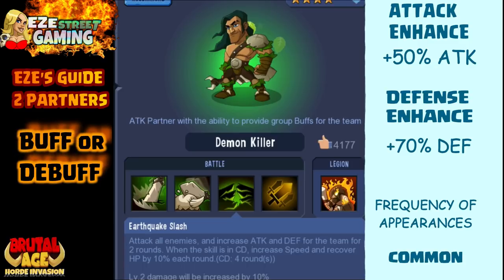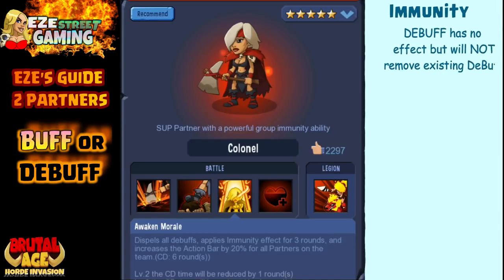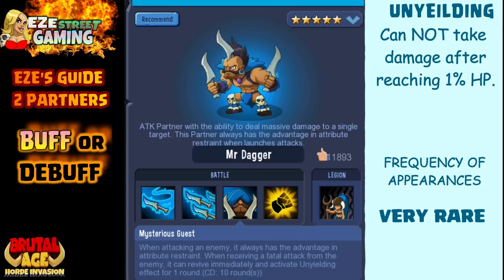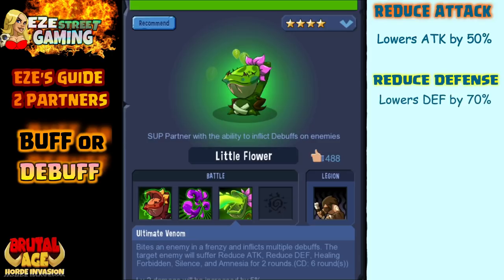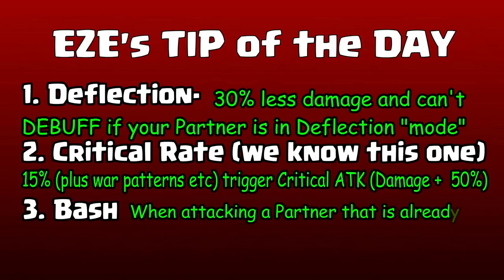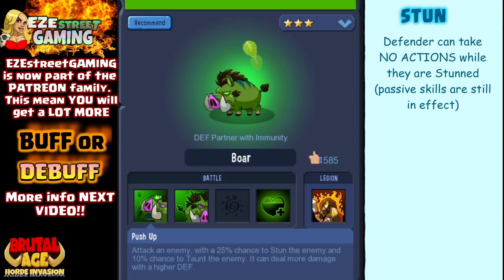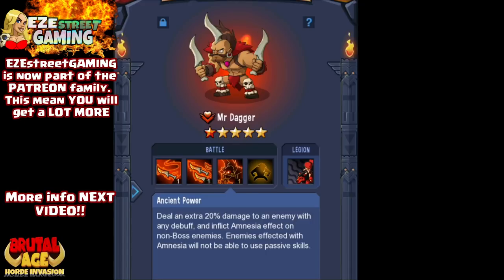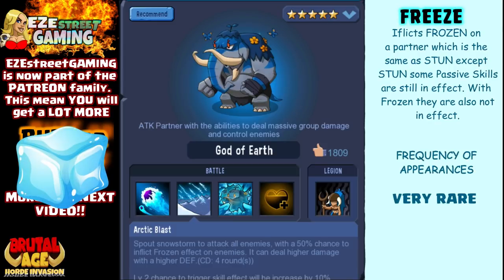Brutal Age | Guide to getting Buff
Brutal Age Partner Guide 2.0
Every Buff and Debuff in Brutal Age

This is EZE's 1st video for 2019 so we started off with one of the most requested topics other than war patterns... questions about the Buff and Debuff system. I've listed just about every one but I am sure there will be one or two that slipped through.

I have CHANGED the link listing from MOST RECENT Upload to Oldest Upload

EZE's BRUTAL AGE PARTNER GUIDE 2.0

EZE's BRUTAL AGE PARTNER GUIDE